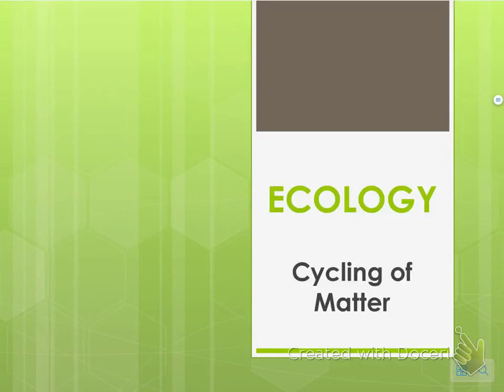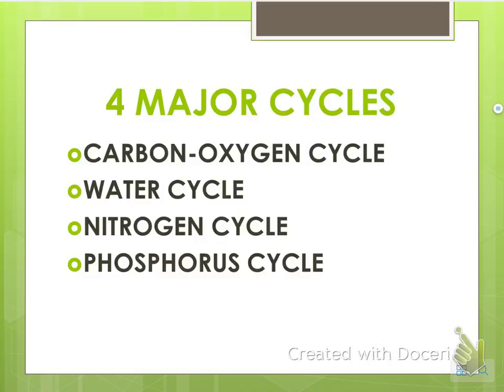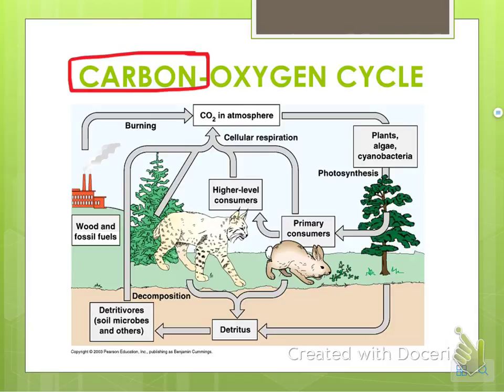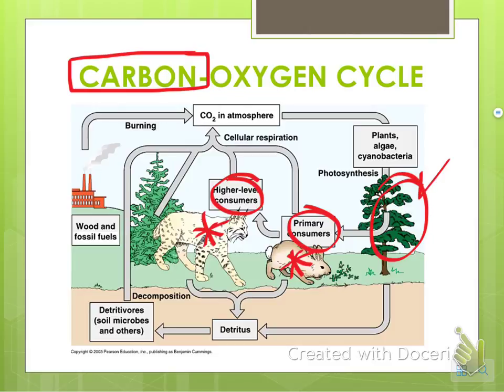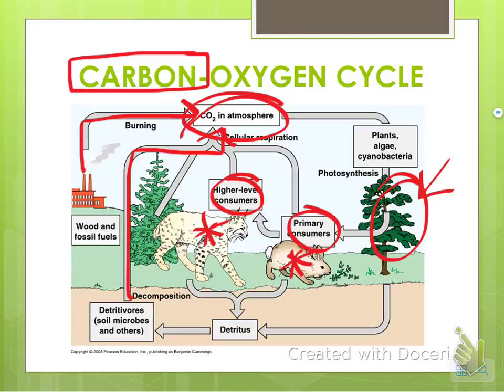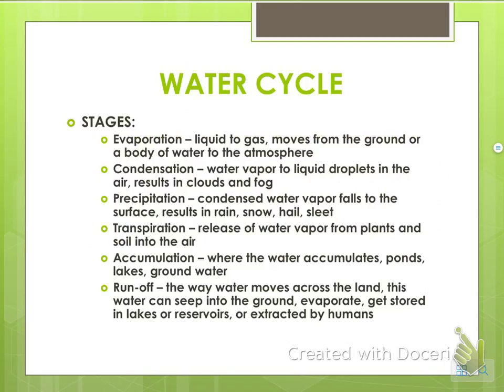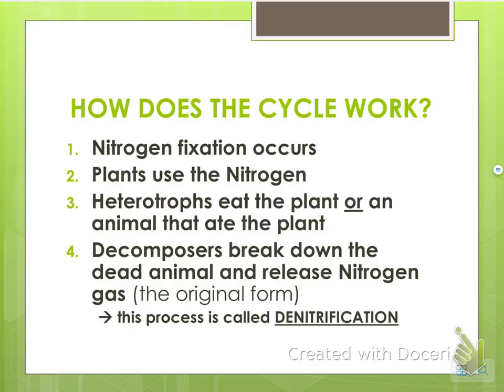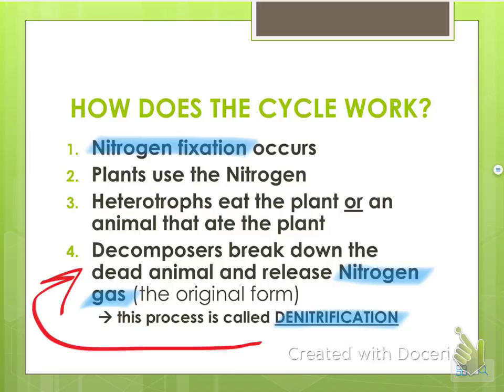Ecology Notes - Cycling of Matter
Carbon, Water, Nitrogen, & Phosphorous Cycles